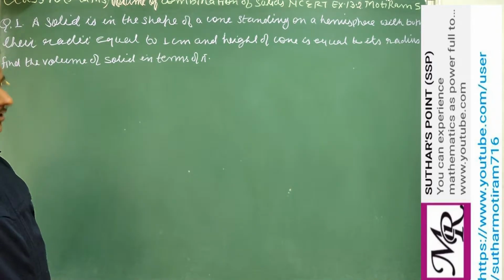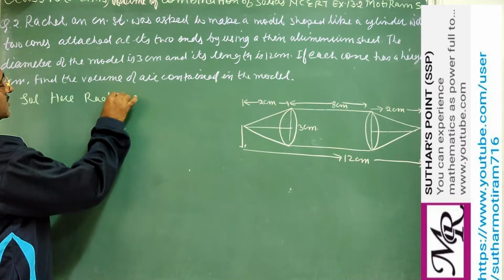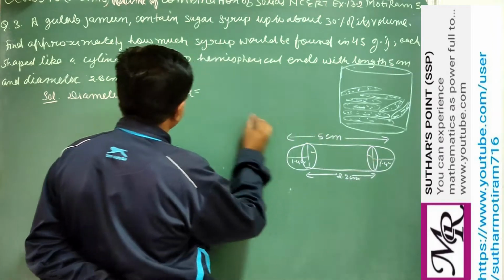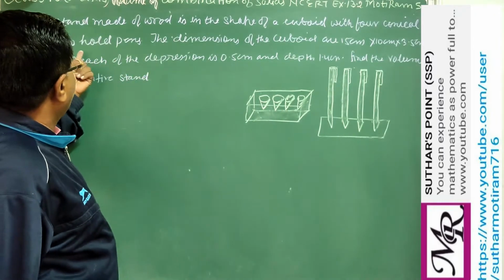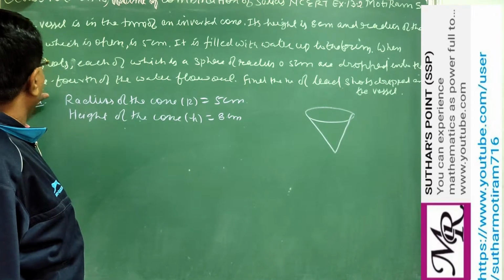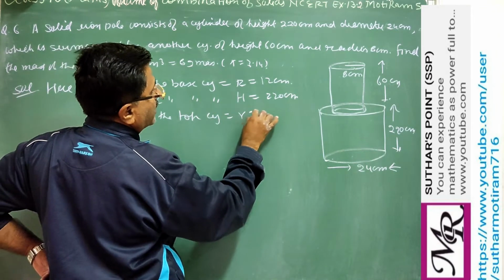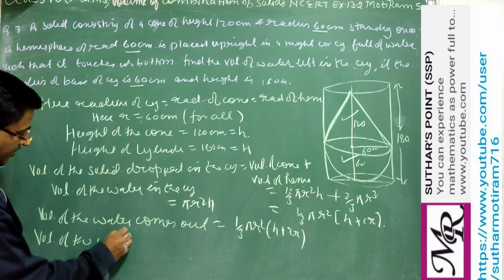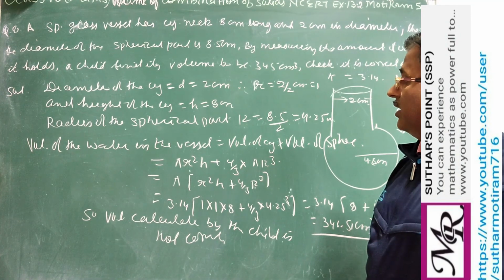Volume of combination of solid, NCERTExercise(13 .2) Mathematics, By Moti Ram Suthar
Volume  of combination of solid, NCERTExercise(13 .2) Mathematics, By Moti Ram Suthar, how to find the volumes of combinations of solid , how to find the volume of combination of cylinder and cone, how  to find the volune of a sphere and cylinder, combination of cube and a hemisphere, combination of two cylinders, how to solve the problems of volume of medicine of capsule, volume of petrol in the tank,